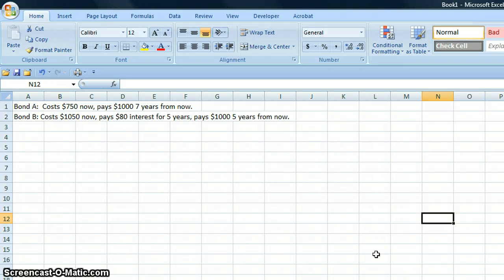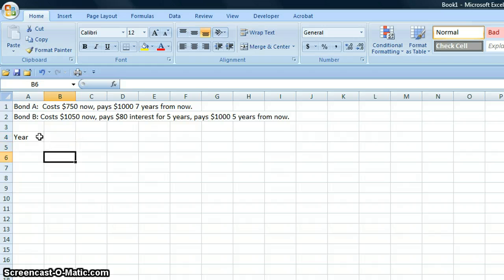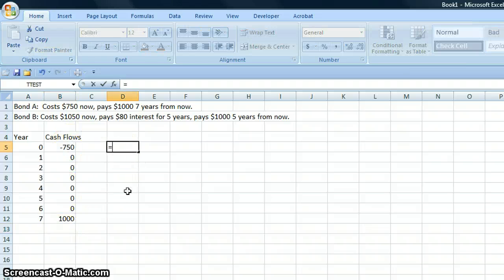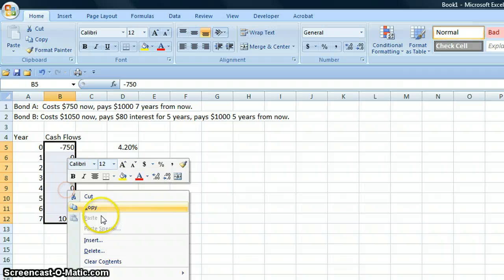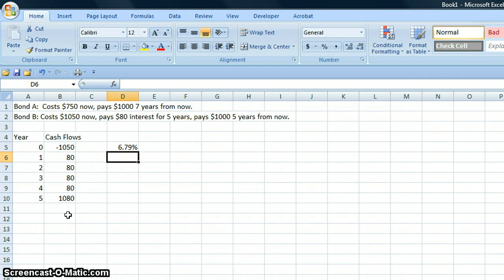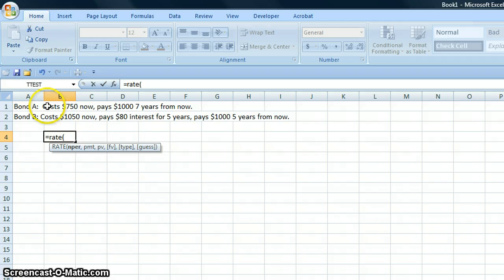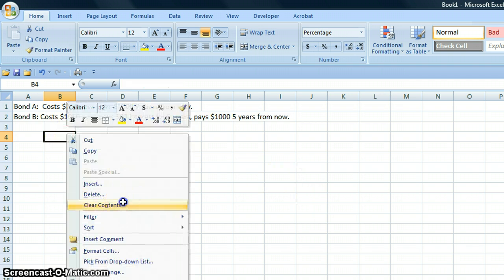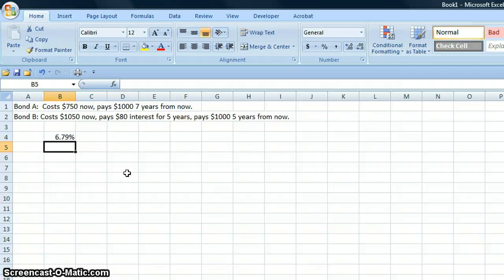Calculating Yield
Finding the yield of an investment in Excel using =IRR or =RATE.